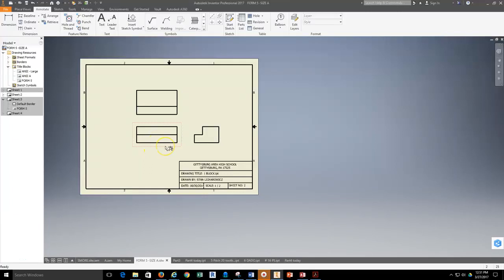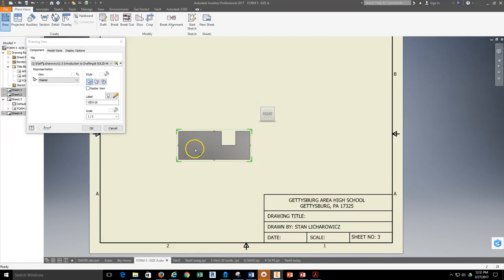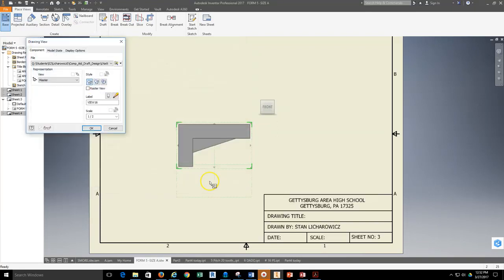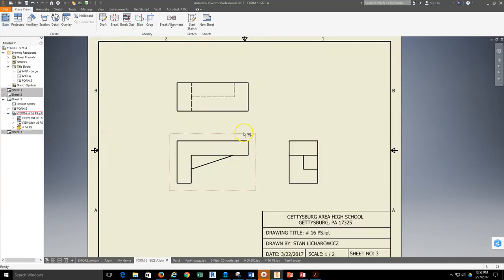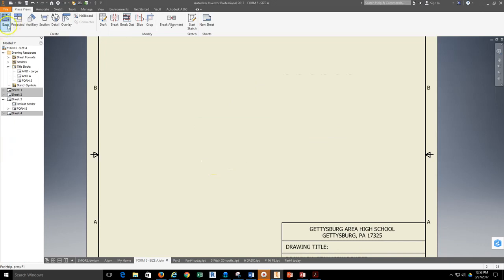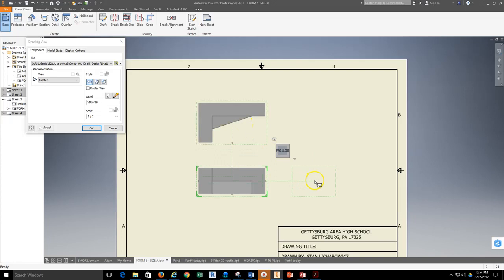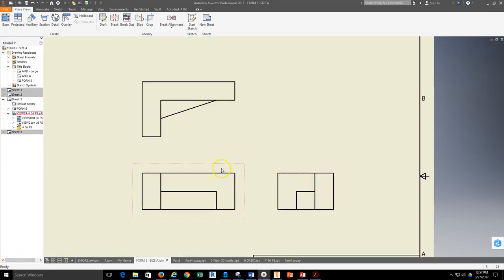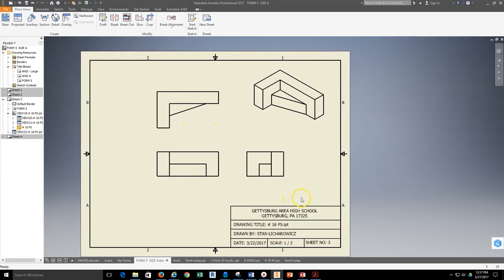Inventor - 2017 Creating Multi View Drawings -Base and Project Tools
Create Multi View Drawings